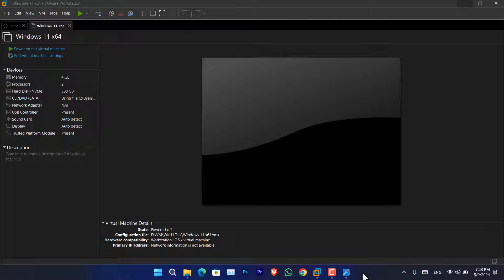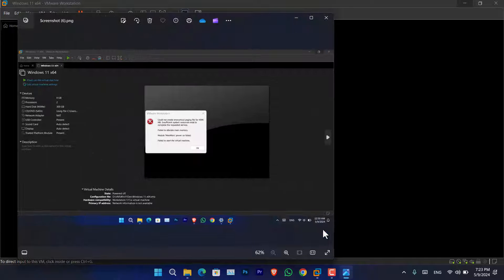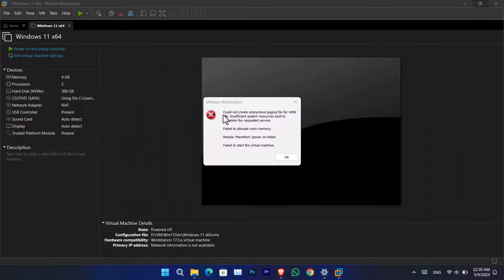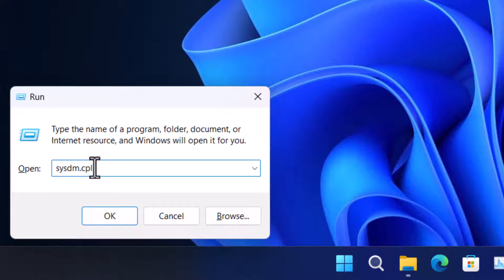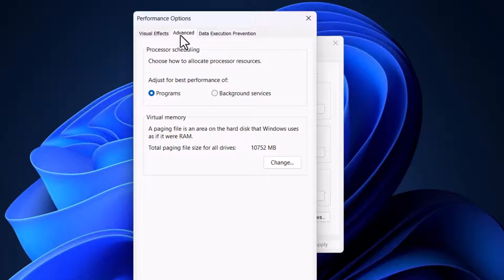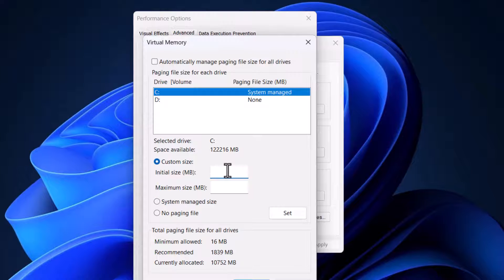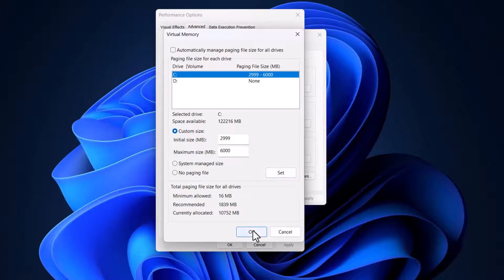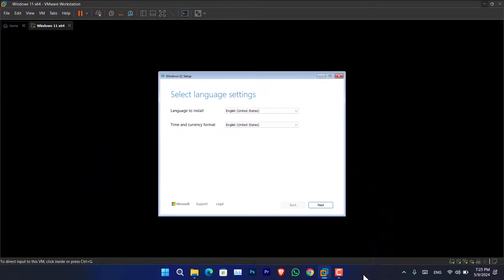Fix Could Not Create Anonymous Paging file for 4096 MB: Insufficient System Resources exits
When trying to Install a Virtual machine in your Windows 11/10 machin, have you encountered this error.
"Could Not Create Anonymous Paging file for 4096 MB: Insufficient System Resources exits to complete the requested service.
Failed to allocate main memory.
Module "MainMem" Power on failed.
Failed to Start the Virtual Machine."
If you have faced the above error, by watching the video you will learn how to fix the error.